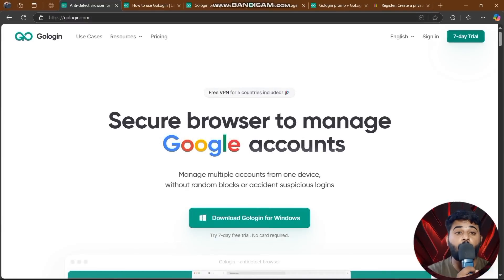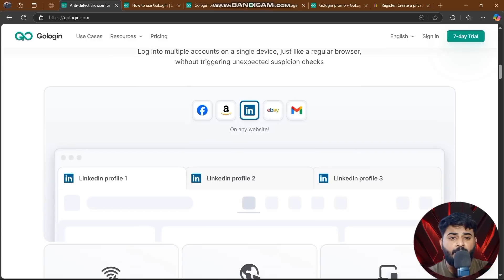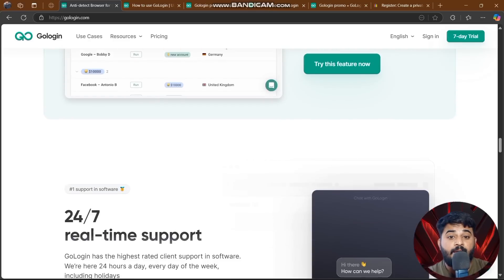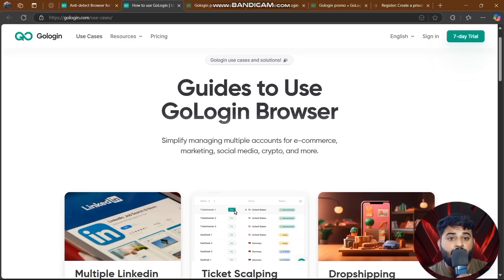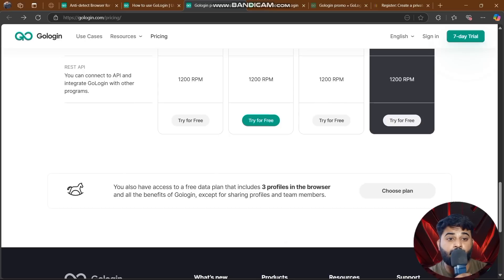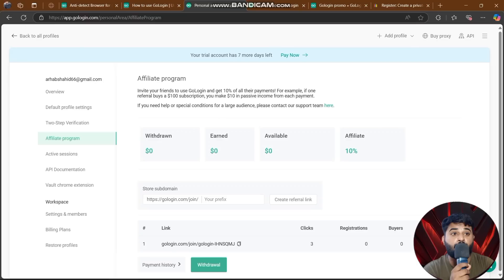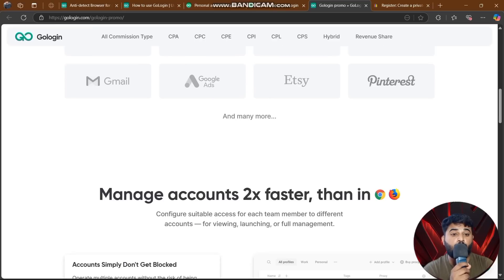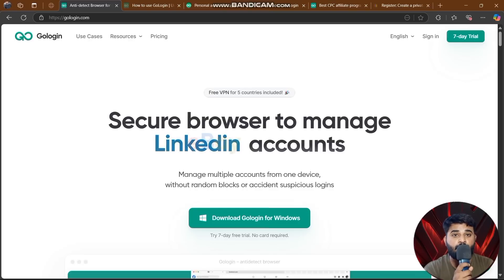🌐 Tired of Getting Blocked? Discover the Ultimate Way to Manage 100+ Accounts Without Detection! 🚀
🚀 Tired of Getting Banned While Managing Multiple Accounts? Here's Your Ultimate Solution! 🌐

Imagine running 100+ accounts with zero bans, no IP leaks, and complete browser fingerprint protection. That’s the power of the ultimate multi-account browser solution trusted by thousands of marketers and entrepreneurs worldwide!

🔥 Why You Need This Tool:
✅ Run unlimited browser profiles
✅ Bypass fingerprint & IP detection
✅ Perfect for teams, freelancers & solo pros
✅ Use separate proxies for each profile
✅ Grow your business without limits or risks

💻 Start Your Anonymous & Powerful Browsing Journey Today
Protect your crypto accounts and stay anonymous! Try GoLogin for FREE and get 2GB of free residential proxies. Start now:

This link includes access to:

The powerful browser tool

Special crypto/NFT-friendly resources

Premium marketing features via Crypto Amplifiers

Crypto & NFT Traders

Web Scrapers

Digital Marketers

Growth Hackers

E-commerce/Dropshipping Experts

Anyone managing multiple accounts!